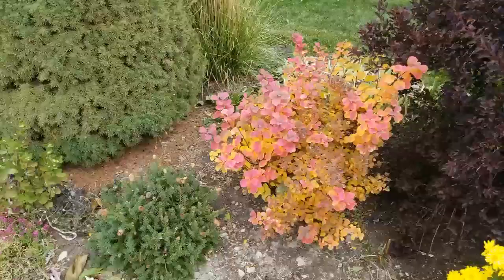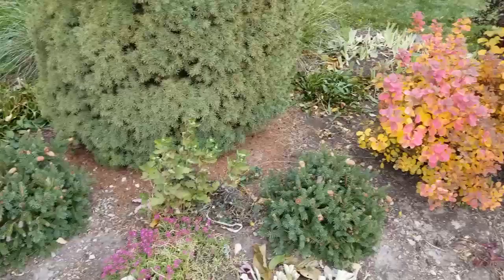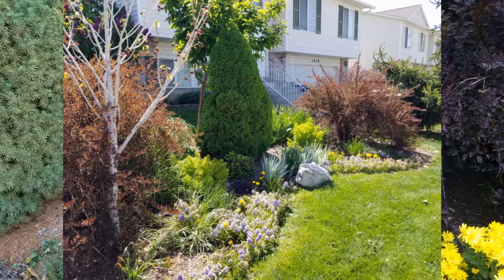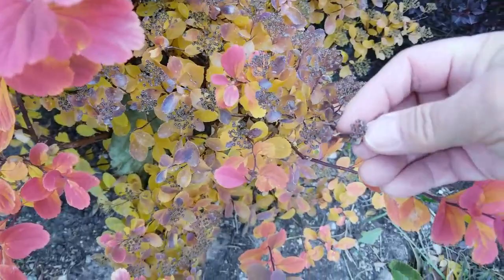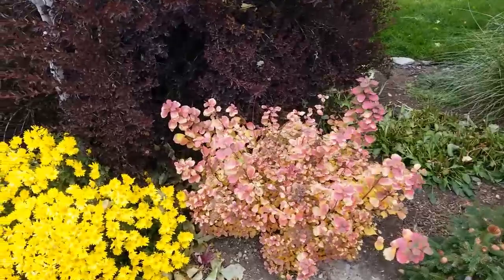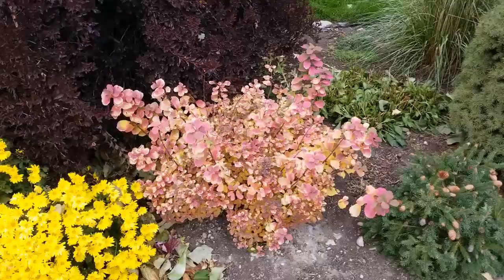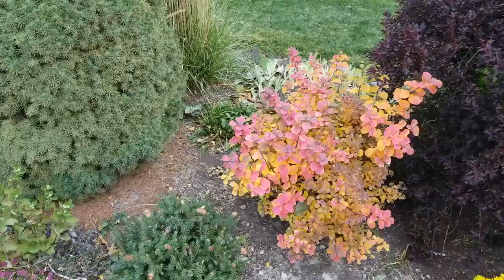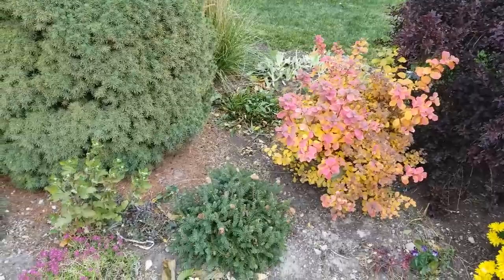Growing Glow Girl Spirea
If you want an easy to care for, beautiful shrub, that gives you color all season long and is water wise, look no farther than a Glow Girl Spirea (Tor betulifolia "Glow Girl").  I love these shrubs and look forward to adding more to my landscape.